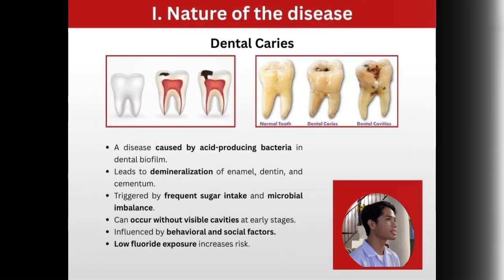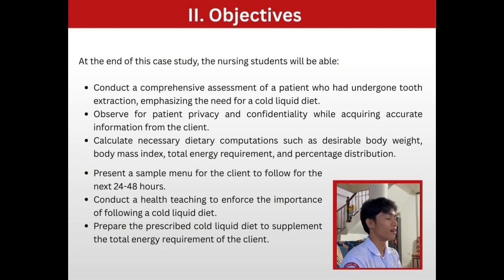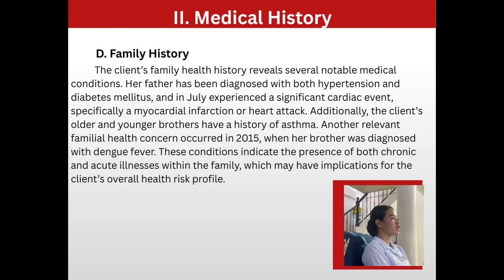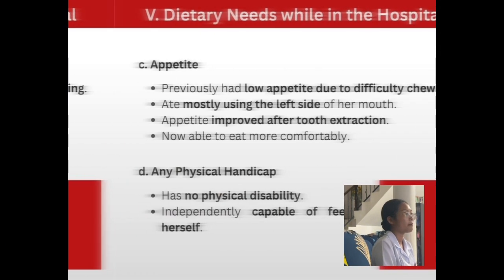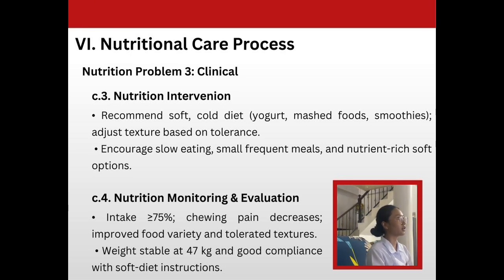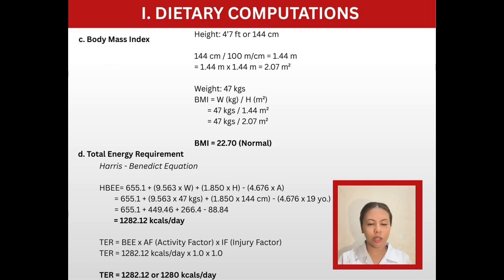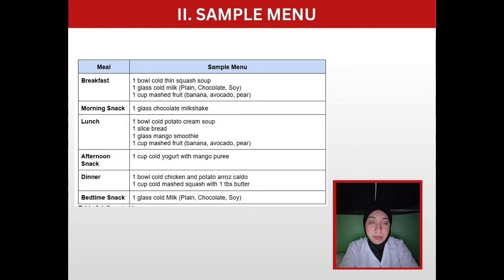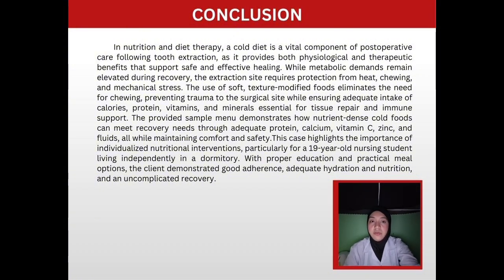NCM 105: Cold Diet - Case Presentation | BSN 2B